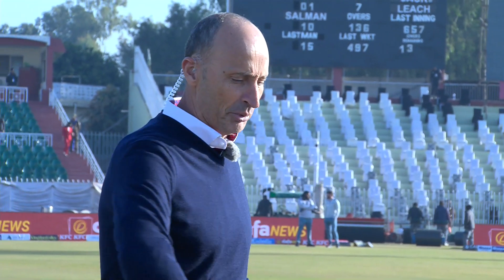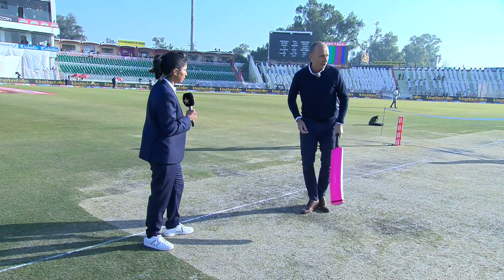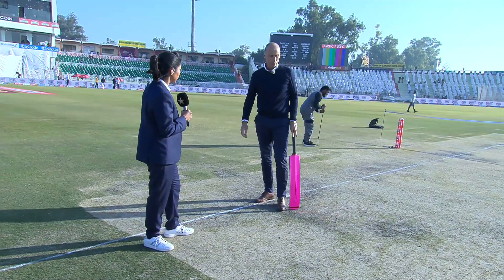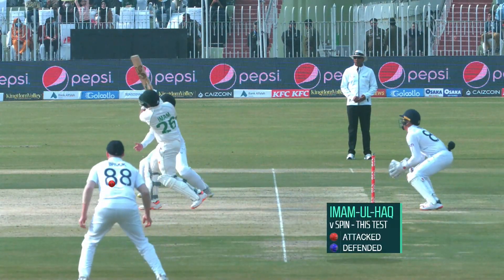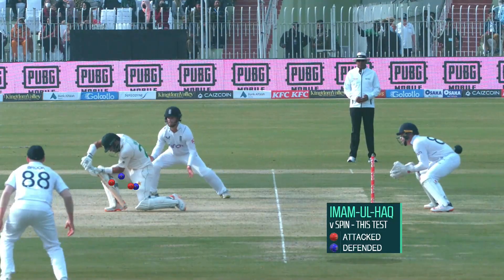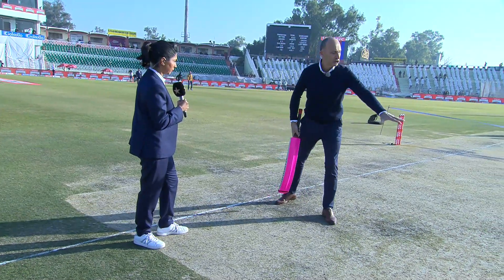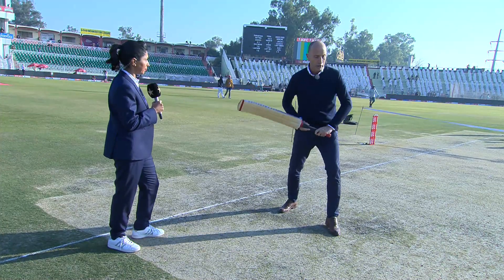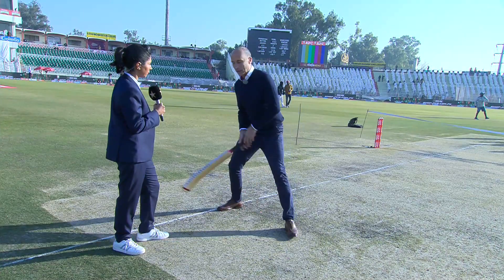Expert Advice With Nasser Hussain | Pakistan vs England | 1st Test Day 4 | PCB | MY2L